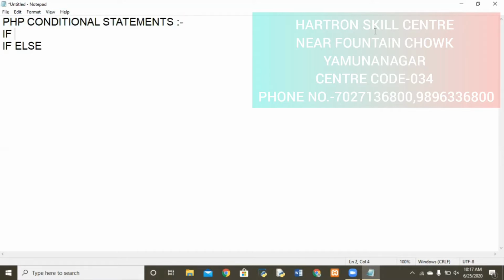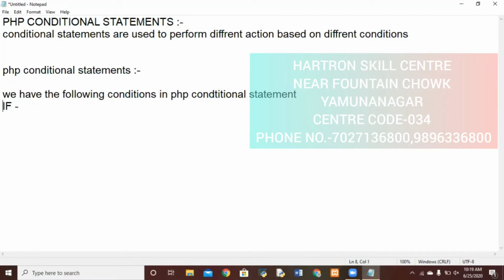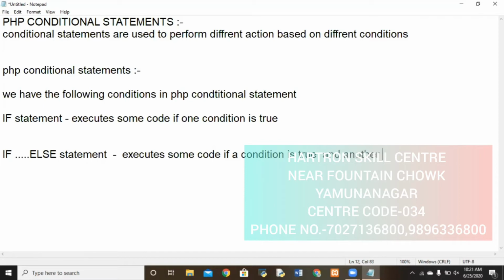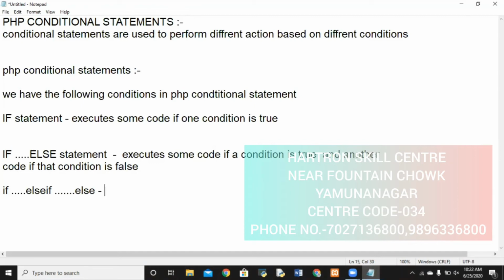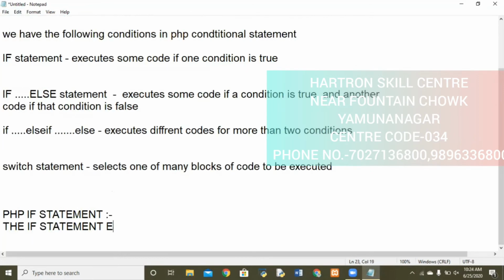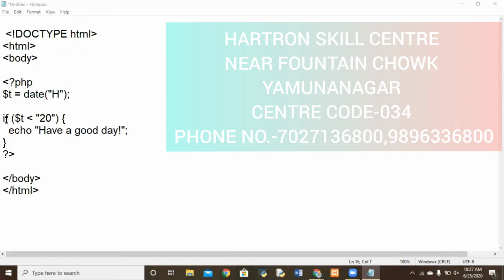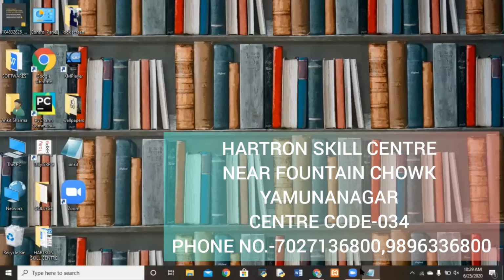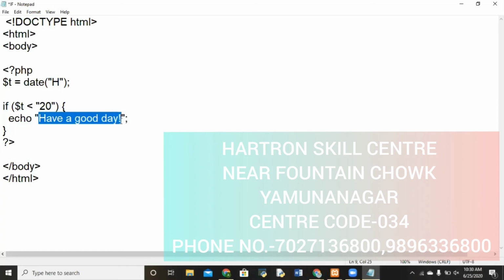PHP CONDITIONAL STATEMENTS